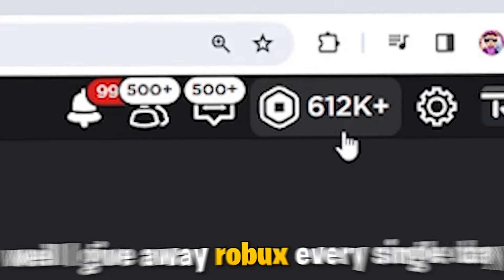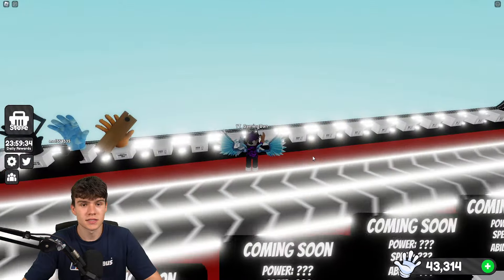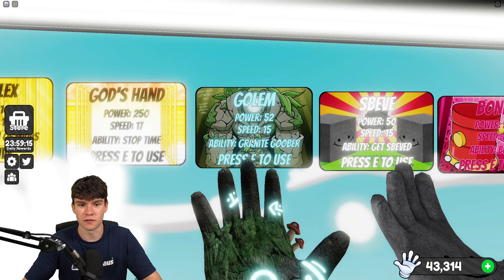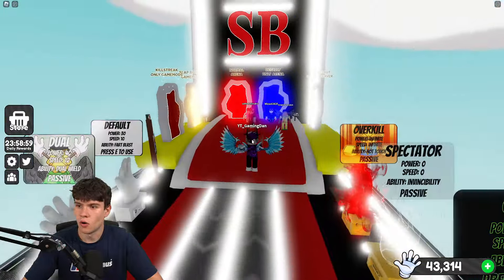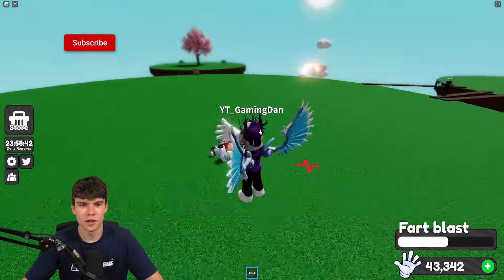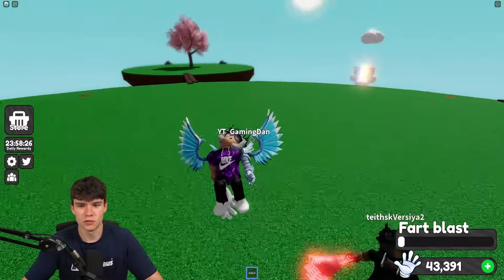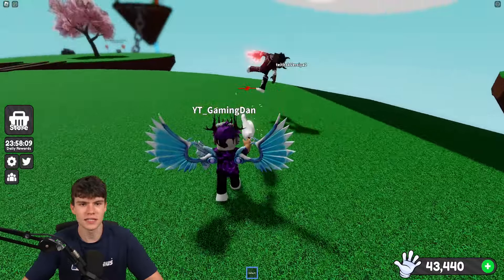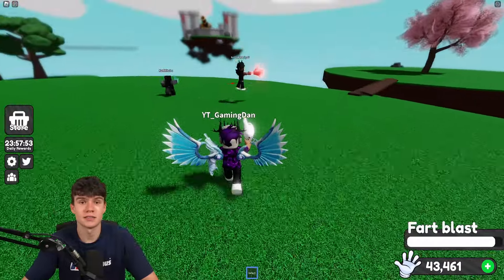How To Get The GOLEM GLOVE FAST & SHOWCASE In Roblox Slap Battles!